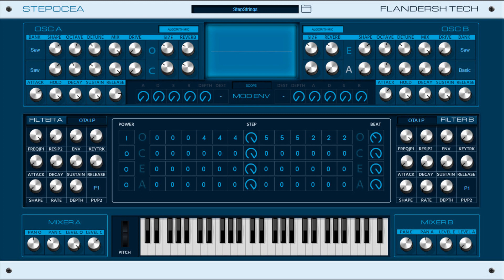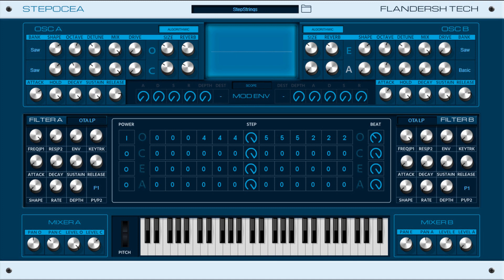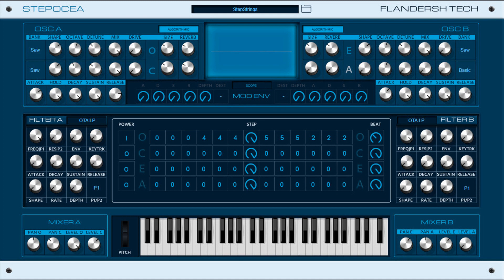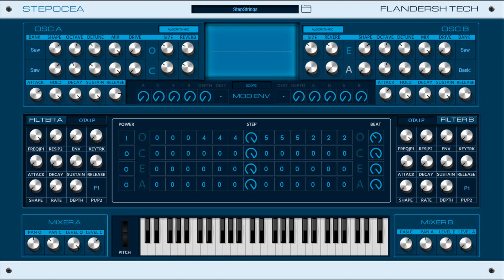Flandersh Tech releases Stepocea – Free polyphonic stereo synth for Windows VST3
Flandersh Tech has released Stepocea, a polyphonic stereo synthesizer tuned for spatial, massive leads and pads that evolves in counterpoint. It includes two oscillator sections with detuned oscillators, reverb and saturated drive, dual multi-type filters/effects, and a poly arp section.

Features:

Four fat sounding oscillators with pan.
Individual convolution reverb per oscillator.
Dual amp envelope and mod envelope.
Filters with envelope and LFO.
Individual arpeggiators for each oscillator.
Oscilloscope and spectrum meter.
Price: Free. Includes a reference manual and impulse responses, and requires a host that supports VST3 (64-bit) and runs on Microsoft Windows 8.1 or later.